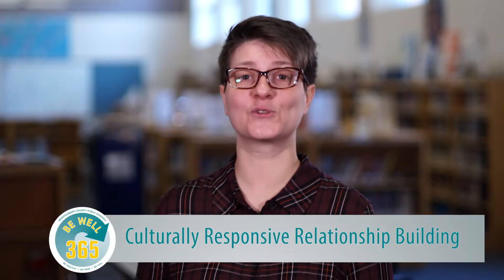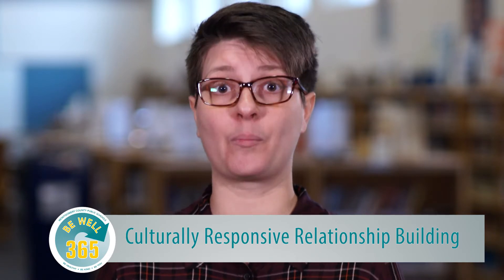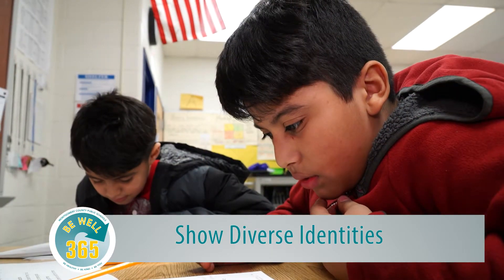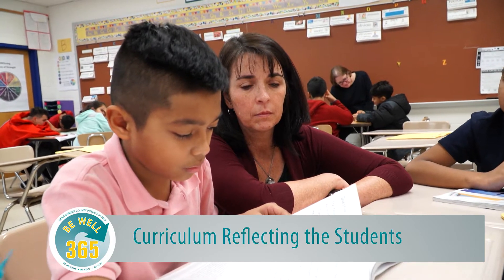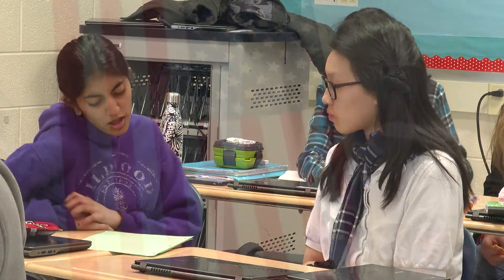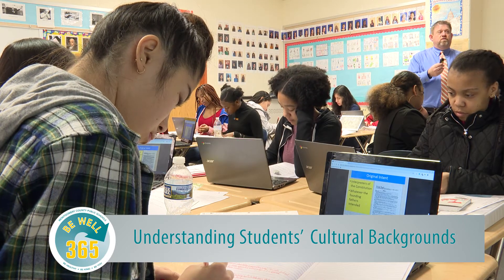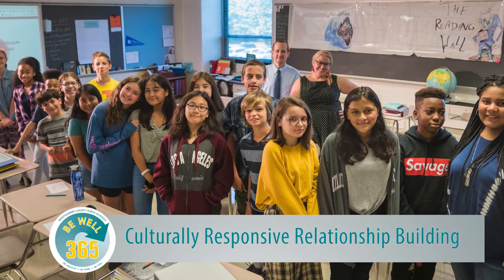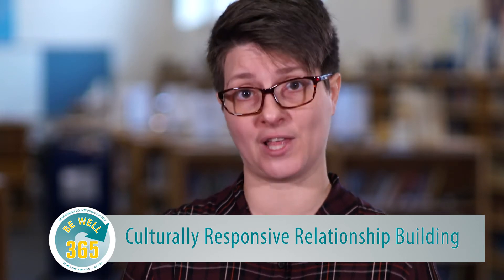Be Well Talks - Culturally Reponsive Relationship Building in Social Studies Curriculum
MCPS Social Studies Instructional Specialist Tiferet Ani discusses the need for culturally responsive relationship building in social studies curriculum.